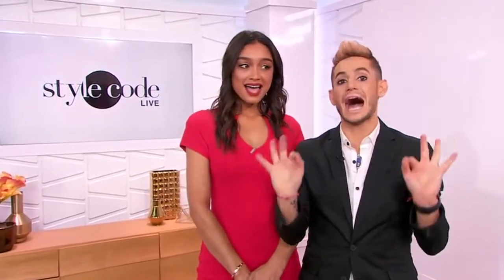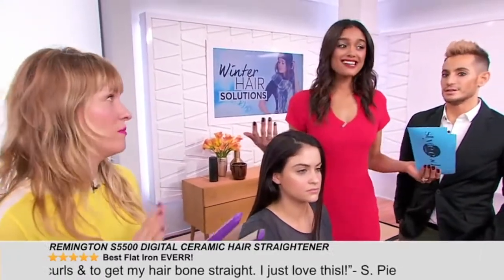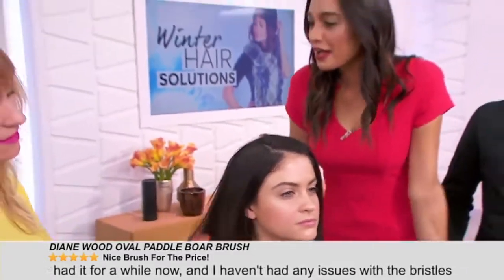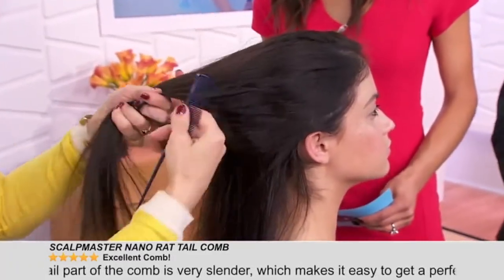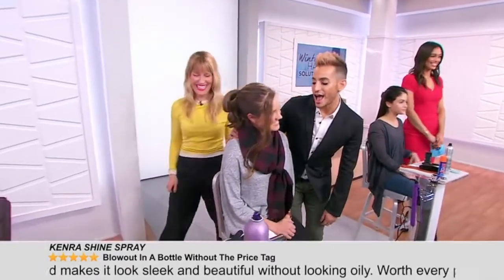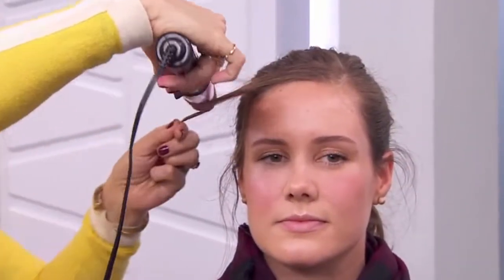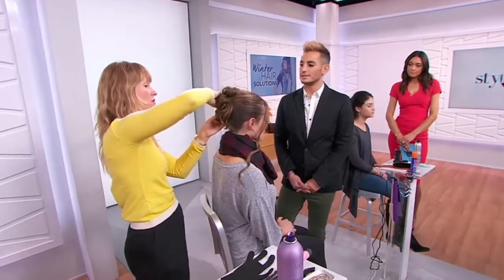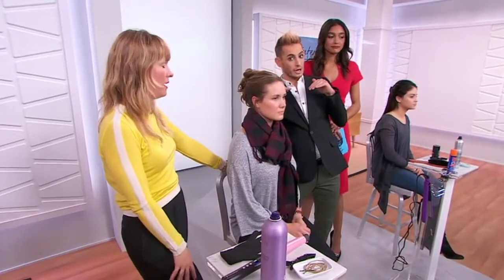Makeup Tutorial // Winter Hair Solutions by Allison Woodruff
Don't let the cold weather ruin your 'do—Celebrity Hairstylist Allison Woodruff is on Amazon Style Code Live to help you get hairstyles perfect for frigid temps.